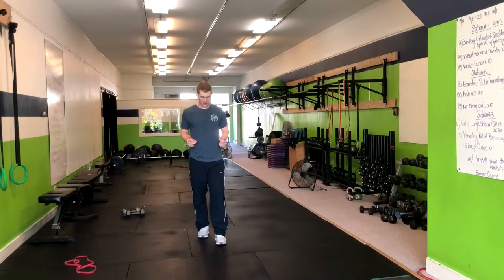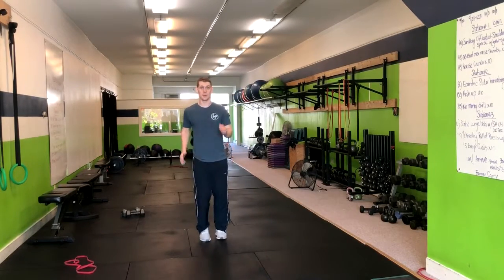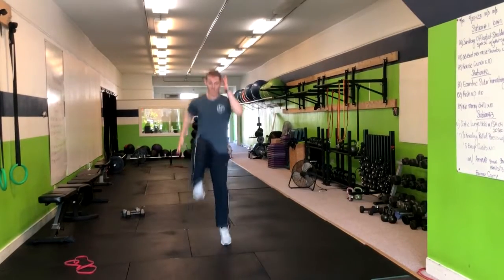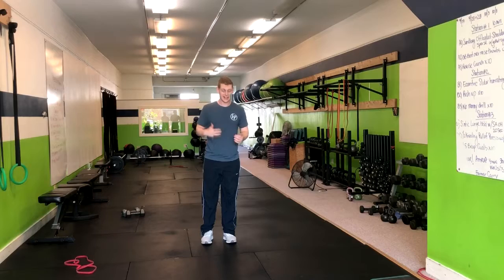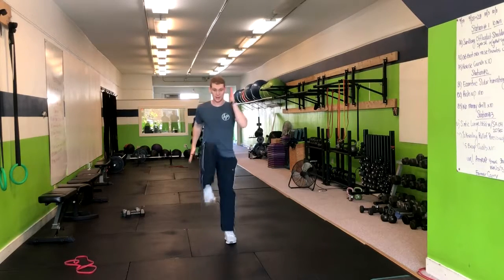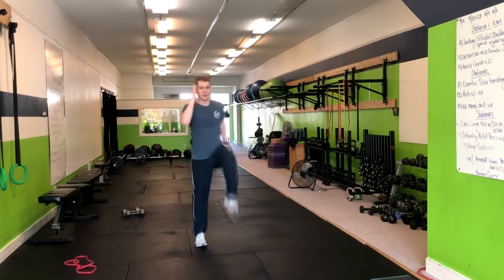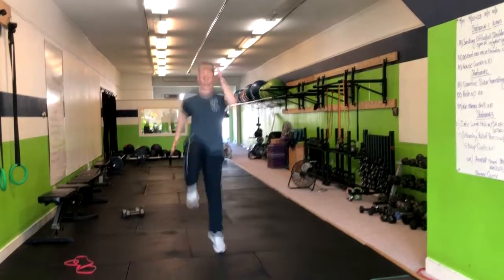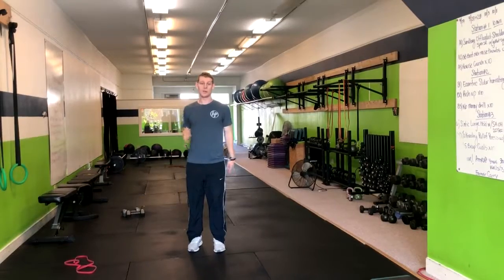Skipping in place